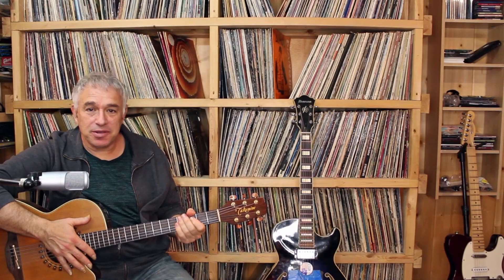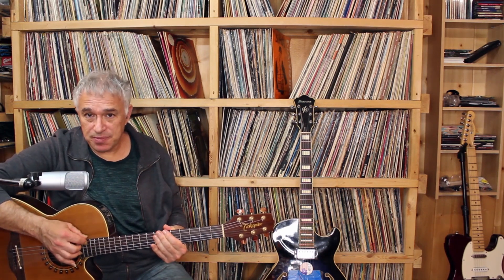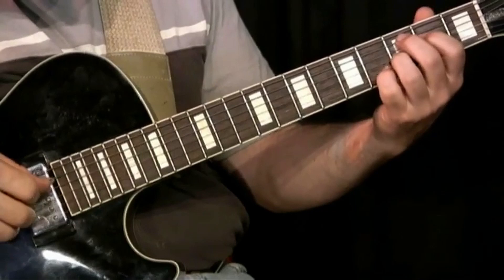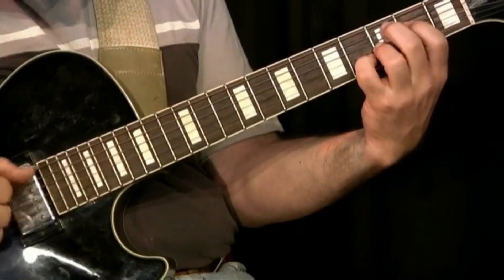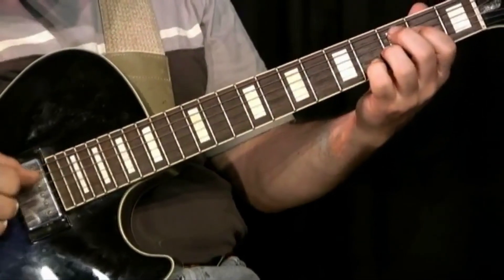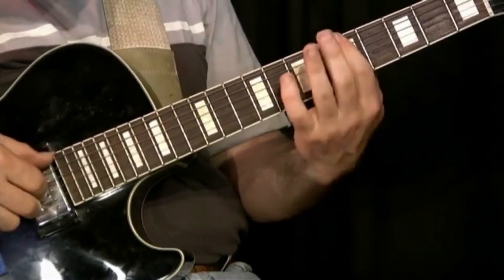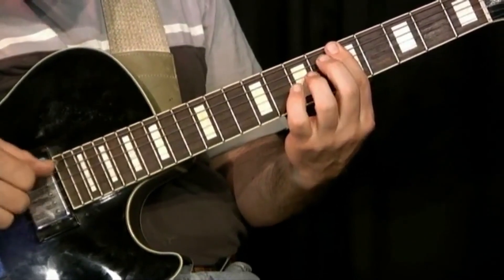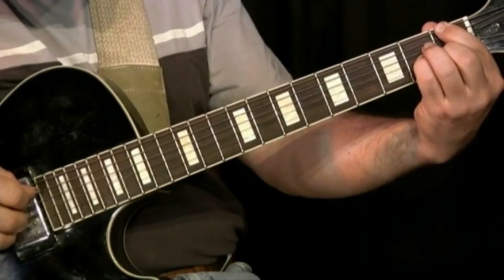Kid Charlemagne - Fingerstyle Guitar Lesson - Jake Reichbart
Big news! I am now on TrueFire truefire with great solo fingerstyleguitar song arrangement lessons, check out my profile and lessons I still offer my own lessons as always and as described below!

Kid Charlemagne - Fingerstyle Guitar Lesson (if you want to skip my generic intro and just go straight to the teaching part, click 2:36). Here is a sample from my one hour and 30 minute HD video lesson on how to play "Kid Charlemagne" by Steely Dan as a solo fingerstyle guitar arrangement. The clip above comes after the introduction which focuses on the right hand and rhythm. The clip, as you can see teaches the first couple of chords of the introduction and you can clearly see the length that I go into to explore countless articulation and performance ideas and many other insights which could never be put onto paper or a TAB... Contact me at to learn how to can download this, and some 200 other similar song arrangement lessons as well and my flagship method lessons "How to arrange any song for solo guitar" and "An introduction to fingerstyle guitar and solo guitar arranging".

Check out my video lesson "An Introduction to Fingerstyle Guitar and Solo Guitar Arranging", here is a free and lengthy excerpt/sample as well as my lesson "How to Arrange Any Song for Solo Guitar"

Kindly subscribe, like, comment, share and if you enjoyed this, or any of my other 550 videos I have put together for you over the past 12 years, and which I continue to post weekly, please consider becoming a patron for as little as $3 Monthly lessons, on air requests, custom arrangements made just for you are among the perks offered. You can also help a lot by just playing a few of my other videos, perhaps pull up one of my playlists while you do laundry, in order to let the YouTube algorithm know that the channel is active, this way my videos may show up as "suggested videos" to others... Thanks!

From Wikipedia:

"Kid Charlemagne" is a song by the rock group Steely Dan, which was released as a single from their 1976 album The Royal Scam and reached number 82 in the Billboard charts. It is a fusion of a funk rhythm and jazz harmonies with rock and roll instrumentals and lyrical style. The guitar solo by jazz fusion guitarist Larry Carlton was ranked #80 in the list of the 100 greatest guitar songs by Rolling Stone, stating "In the late seventies, Steely Dan made records by using a revolving crew of great session musicians through take after take, which yielded endless jaw-dropping guitar solos. Larry Carlton's multi-sectioned, cosmic-jazz lead in this cut may be the best of all: It's so complex it's a song in its own right." The lyrics tell the story of the rise and fall of a drug dealer in the context of the psychedelic scene of the 1960s on the West Coast. Specifically, writers Walter Becker and Donald Fagen have stated that the lyrics were loosely inspired by the exploits of the San Francisco-based LSD chemist Owsley Stanley — although it conflates the core story with numerous other images of the Sixties:

    On the hill the stuff was laced with kerosene
    But yours was kitchen clean
    Everyone stopped to stare at your Technicolor motor home
    Every A-frame had your number on the wall

The first two lines draw on the fact that Owsley's acid was famed for its purity, and the third line is likely a reference to the famous psychedelic bus named Furthur, which was used by the Merry Pranksters, who were supplied their LSD by Owsley. A-frame homes also increased in popularity during the 1960s due to the availability of low-cost prefabricated kits that could be assembled by unskilled laborers in a matter of days.
Personnel

    Donald Fagen – lead vocals, organ
    Larry Carlton – lead guitar
    Walter Becker – rhythm guitar
    Don Grolnick – Fender Rhodes electric piano
    Paul Griffin – Hohner Clavinet
    Chuck Rainey – bass
    Bernard Purdie – drums
    Donald Fagen, Michael McDonald, Venetta Fields, Clydie King, Sherlie Matthews – background vocals
guitarra estilo dedo, फिंगरस्टाइल गिटार, フィンガースタイルギター, фингерстайл гитара, джазовая гитара, जैज़ गिटार, ジャズギター, guitarra jazz, violão, акустическая гитара, アコースティックギター, ध्वनिक गिटार